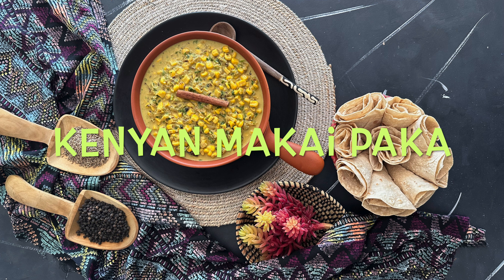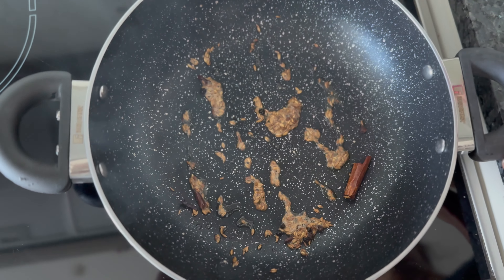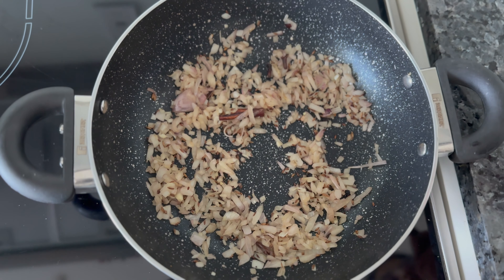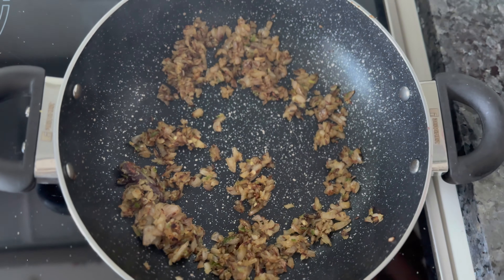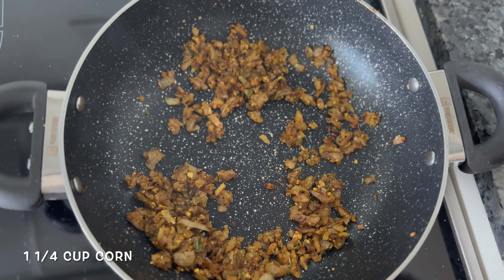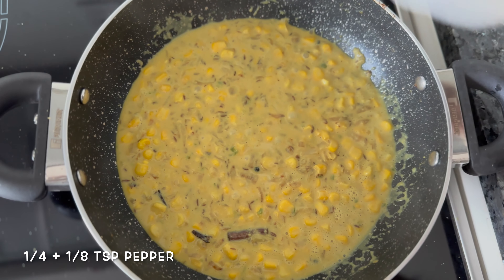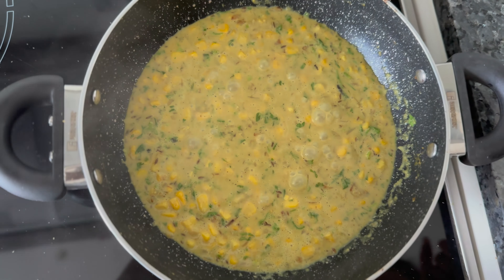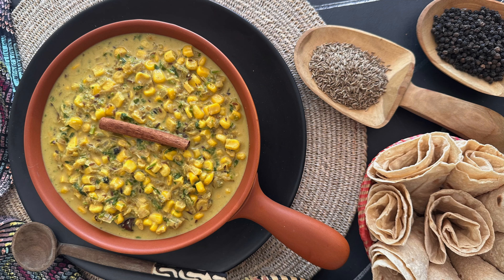Kenyan Makai Paka | Easy Cooking | Home Recipes | LoveBites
The East African coast is an amalgam of influences from different cultures. Nowhere is this more evident than in the cuisine, particularly the Swahili cuisine. In fact the Kiswahili word for sweet corn is the same as in Hindi - makai. Makai Paka is a creamy Kenyan corn coconut curry which is similar to the coconut curries you would find on the Malabar coast in India. Unlike the Indian curries, the spices and flavours used in Makai Paka are subtle and don't overpower the taste and fragrance of coconut milk. Delicious and easy to put together, this traditional yet fusion curry recipe is best paired with rice.

Ingredients:
1 1/2 tsp clarified butter
6-7 peppercorns
1" cinnamon stick
4-5 cloves
1 tsp cumin seeds
1 onion; finely chopped
2 1/2 tsp ginger, garlic, green chilli paste
2 tbsp cashew powder
1/2 tsp turmeric powder
salt to taste
1 1/4 cup corn
250 ml coconut milk
1/4+ 1/8 tsp pepper
2 tbsp coriander; finely chopped